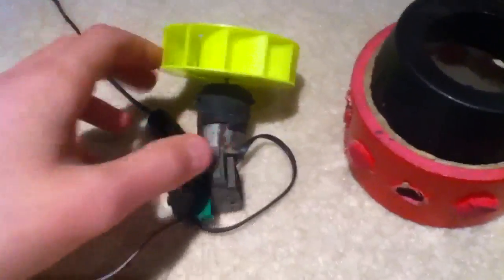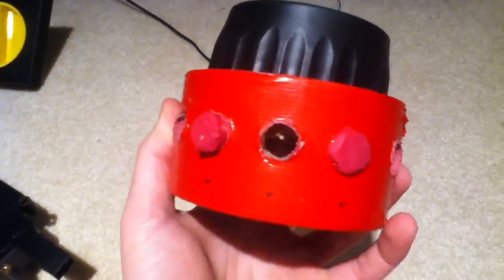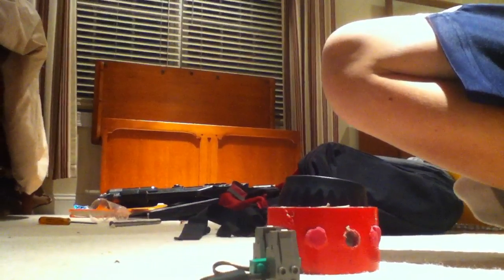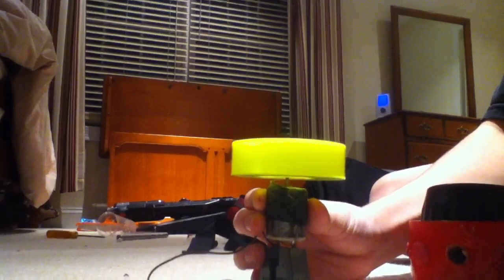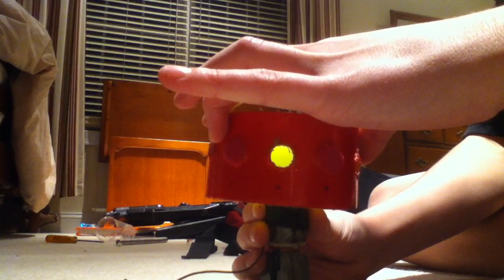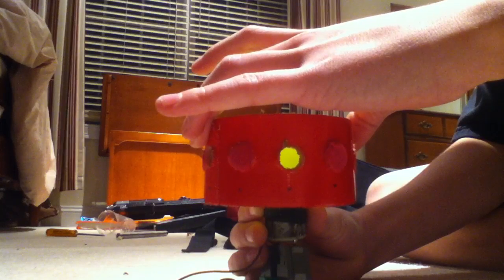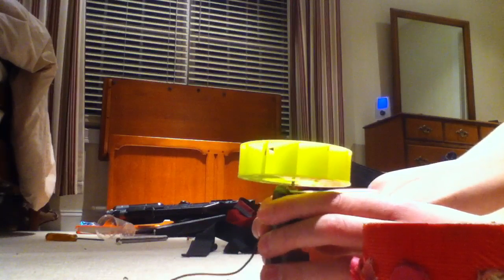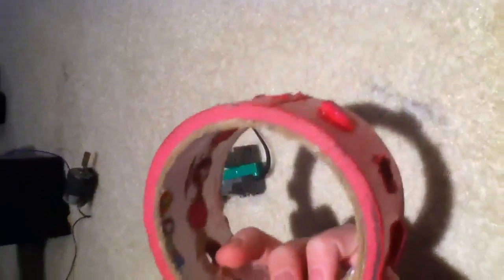Mini Siren Attempt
This is a first draft for a mini siren.